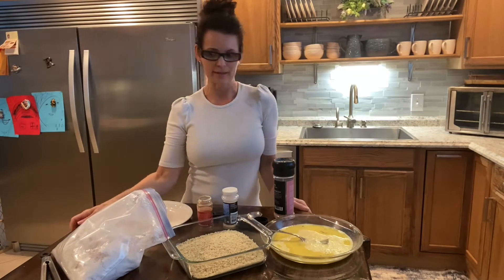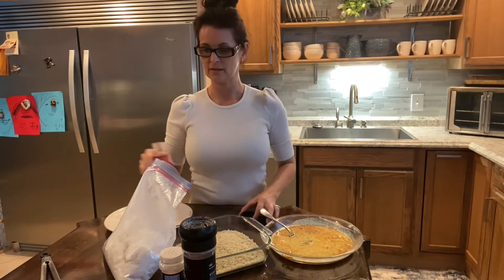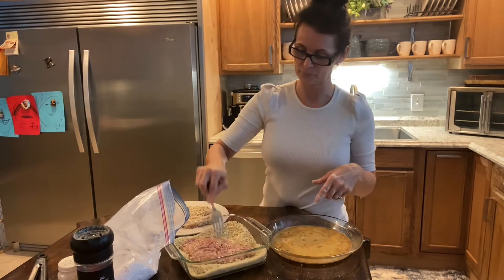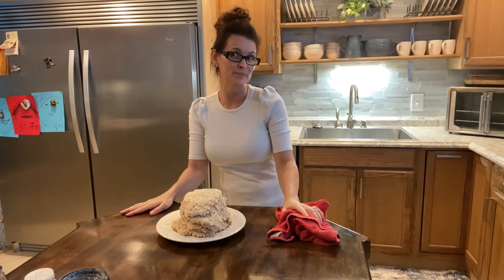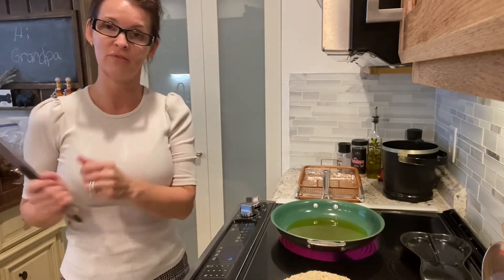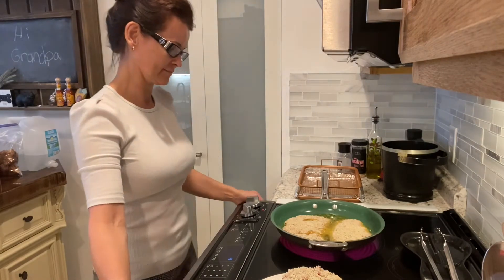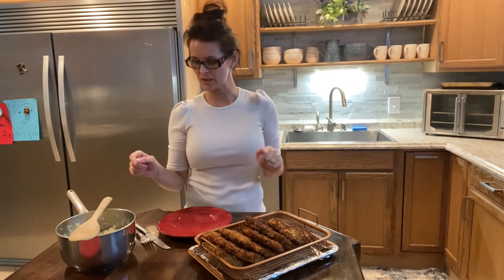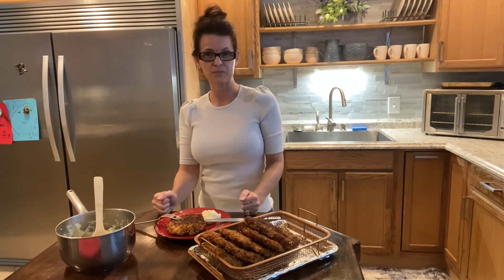Chicken fried steak is what’s for dinner!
Hi everyone. I’m Chantal and tonight I’m going to show you how to make easy country fried steak or you might have heard it as chicken fried steak. It’s all the same. This is an easy dinner to make with mash potatoes as a side. Easy on the budget too. You will need
Cubed steak (how many depends on how big your family is)
1 cup of flour
Approximately 2 cups of Panko bread or you can use regular bread crumbs
2 eggs and 1/4 cup of water whisked together
Salt, garlic powder and cayenne pepper and add to the egg wash.
Put the the flour in a Ziploc bag and add your cube steak and shake so it’s evenly coated.
Next, add floured steak in the egg wash and wet evenly then straight in the crumb mixture.
Repeat for all steaks.
In frying pan add olive oil and heat. Carefully add breaded steaks to pan and brown on both sides.
Remove when brown and add salt to steaks.
You can have any sides like masked potatoes, salad, French fries etc...